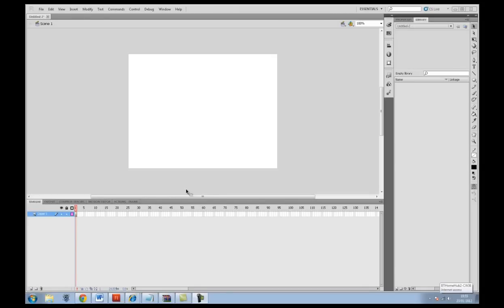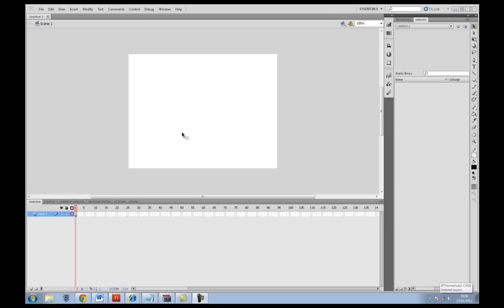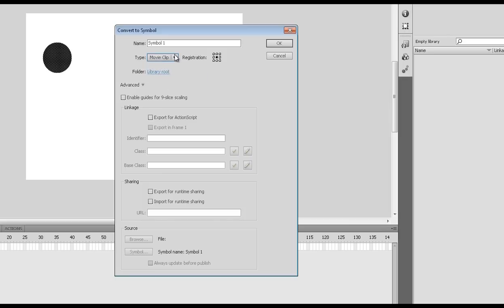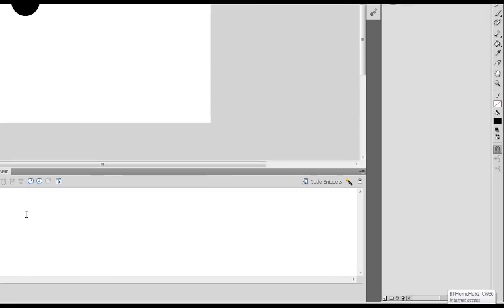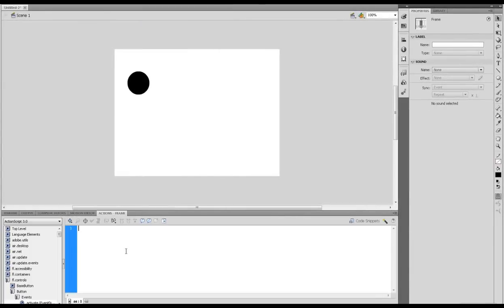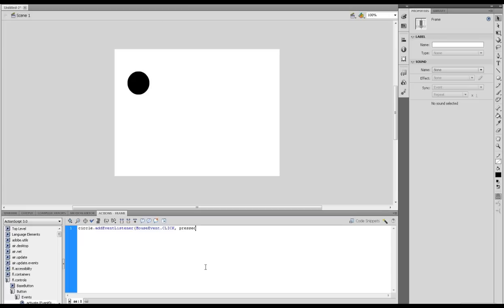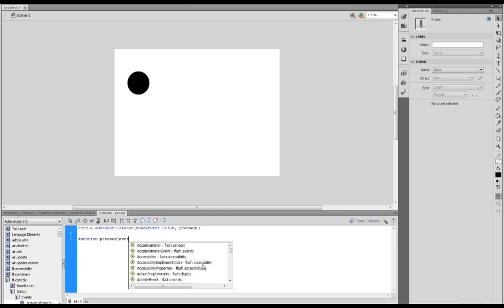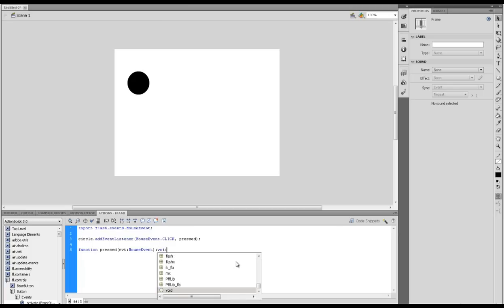AS3 Button Basics PT1.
Learn how to code a basic button in AS3